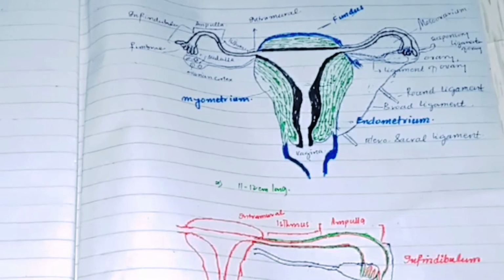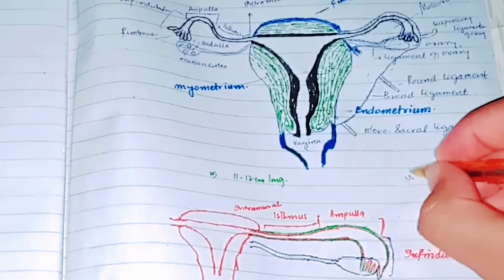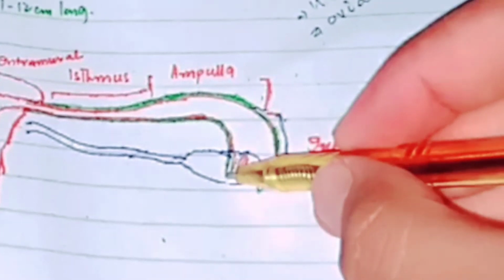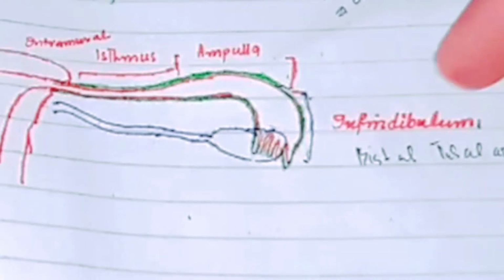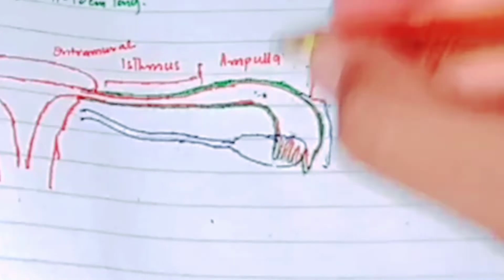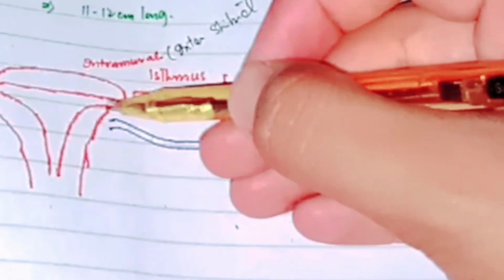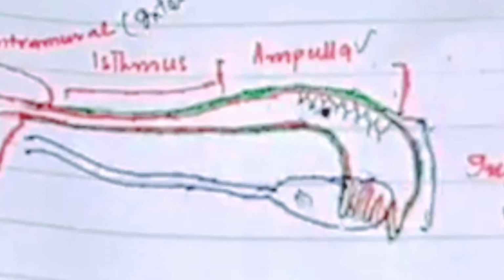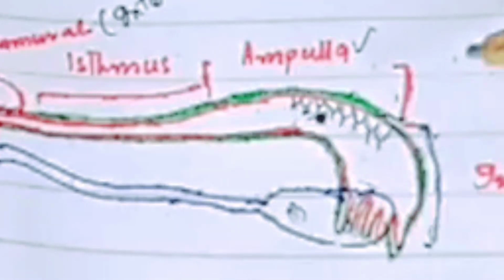fallopian tube anatomy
in this video i have talked on fallopian tube anatomy from a clear diagram